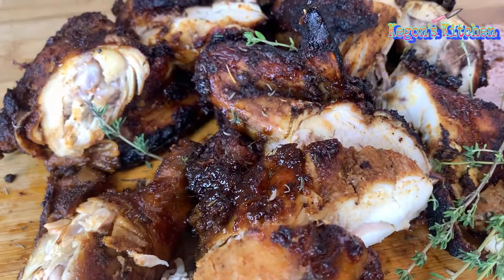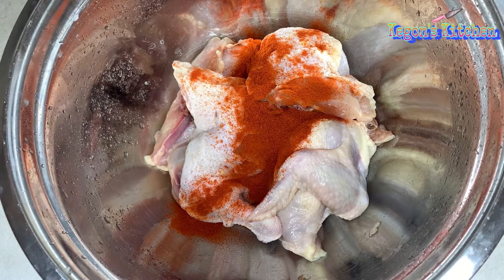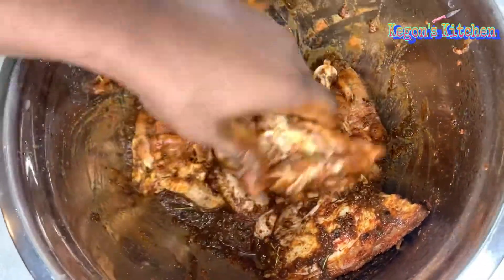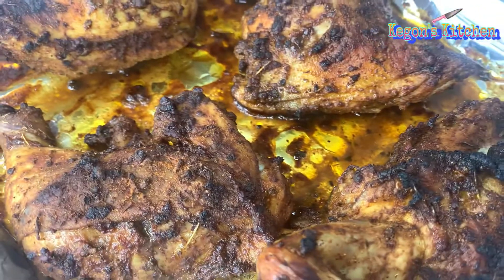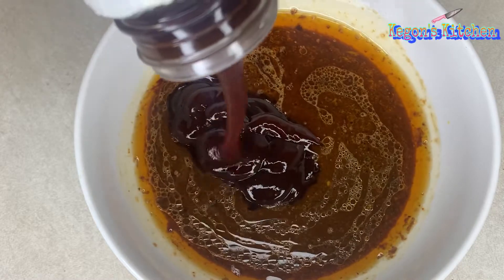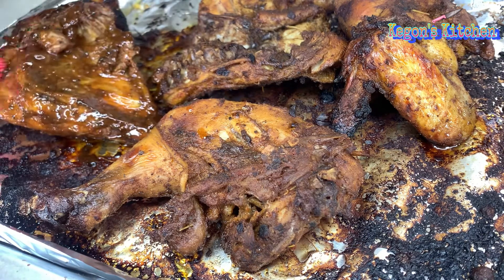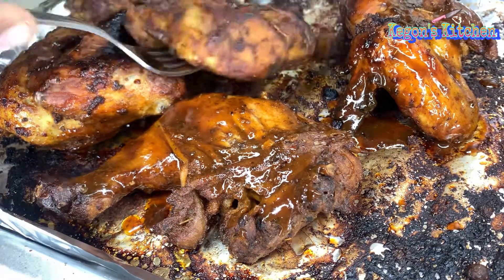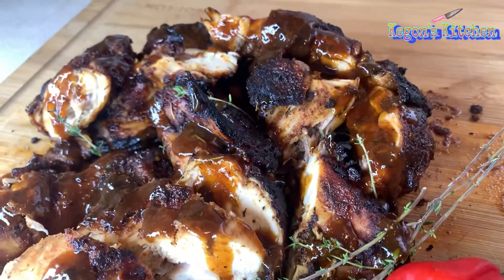Oven Jerk Chicken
In this video I made an oven jerk chicken recipe. Authentic jerk chicken is usually done on a jerk pan grill with charcoal and pimento wood 🪵. If you don't have an outdoor grill, then this is the perfect recipe for you.

Ingredients:
1 tbsp of chicken seasoning
1 tbsp of all purpose seasoning
1 tbsp of paprika
1 tbsp of cayenne pepper
2 tbsp of jerk seasoning dry rub
1 cup of jerk seasoning
1/2 cup of bbq sauce
1 tbsp of jerk seasoning ( add to finishing sauce )
1 whole chicken 2 lbs

Directions:
•Marinate chicken for 2 hours
•Bake chicken for a total of 1 hour at 400 degrees Fahrenheit. 30 minutes on each side.
•Brush with jerk sauce.
•Broil for 5 minutes
•Drizzle with sauce and enjoy 😉

Check out my books on Amazon: The Magic Of A Wish

HOW TO START A RENTAL CAR BUSINESS USING TURO: THE AIRBNB FOR CARS